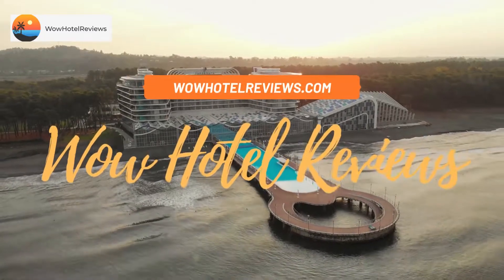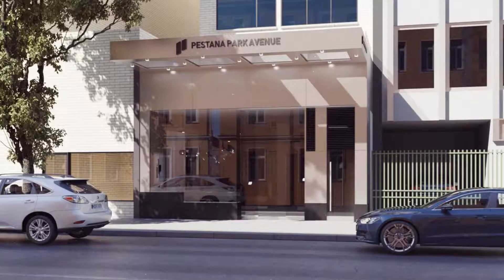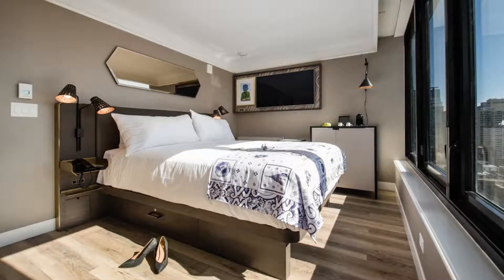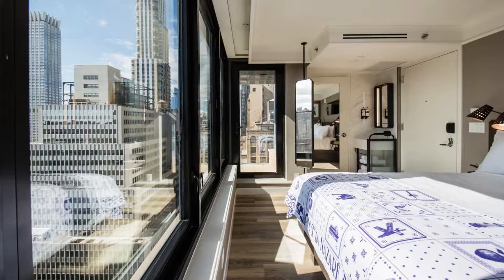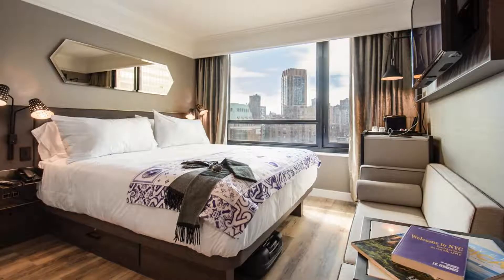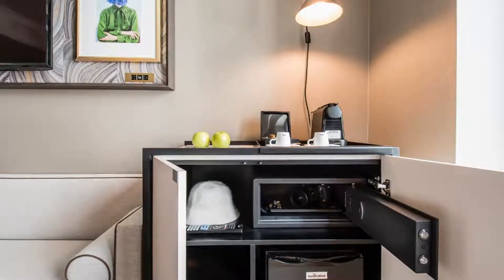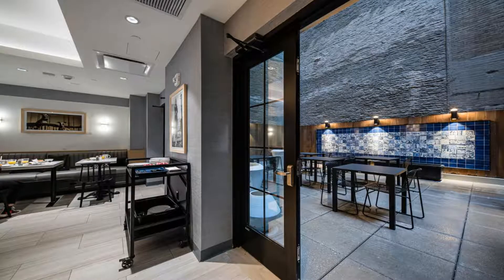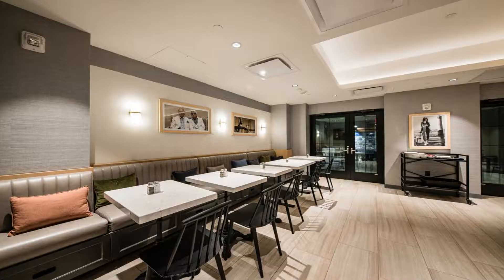Pestana Park Avenue Review - New York , United States of America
Pestana Park Avenue

Ideally located in the Murray Hill district of New York, Pestana Park Avenue is located a 7-minute walk from Chrysler Building, 0.4 miles from Bryant Park and a 9-minute walk from Empire State Building. Among the facilities at this property are a 24-hour front desk and a shared lounge, along with free WiFi throughout the property. The property is close to popular attractions like St Patrick's Cathedral, Rockefeller Center and Times Square.
Complete with a private bathroom equipped with a shower and a hairdryer, all rooms at the hotel have a flat-screen TV and air conditioning, and some rooms also feature a balcony. At Pestana Park Avenue the rooms have bed linen and towels.